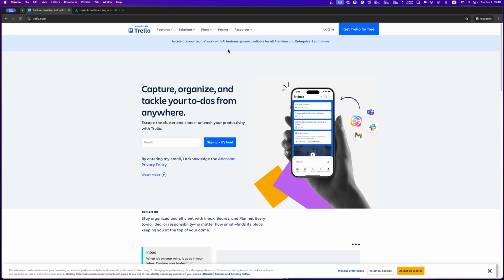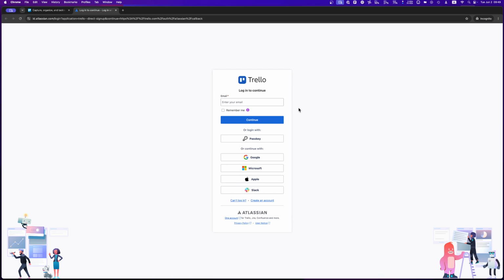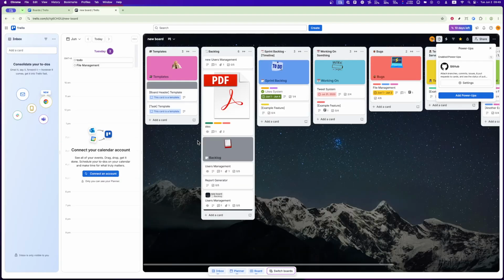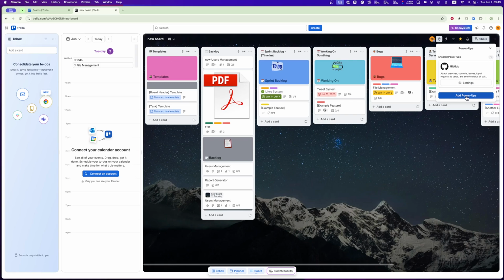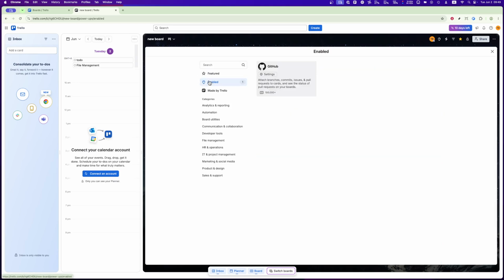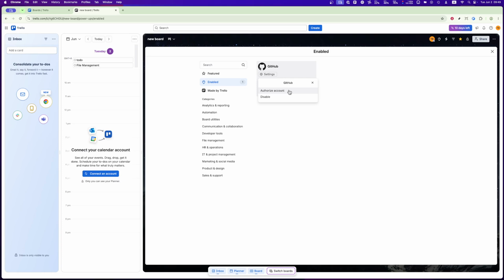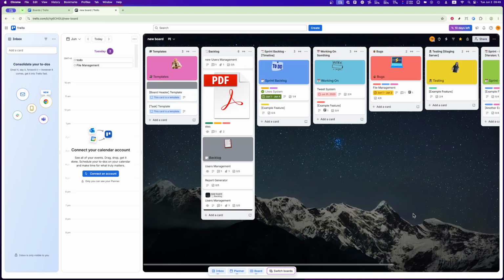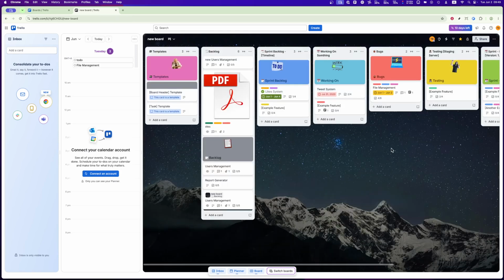How to Manage Active Power Ups in Trello (Step-By-Step) [2026 guide]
00:00 Introduction to Managing Power-Ups
00:15 What Are Trello Power-Ups?
00:32 Logging into Trello
01:07 Accessing Your Trello Board
01:28 Opening the Power-Ups Menu
01:47 Reviewing Active Power-Ups
02:03 Adjusting Power-Up Settings
02:23 Testing and Confirming Changes
02:46 Disabling Unnecessary Power-Ups
03:00 Managing Multiple Boards
03:07 Conclusion and Final Tips

00:00 Introduction to Managing Power-Ups
00:15 What Are Trello Power-Ups?
00:32 Logging into Trello
01:07 Accessing Your Trello Board
01:28 Opening the Power-Ups Menu
01:47 Reviewing Active Power-Ups
02:03 Adjusting Power-Up Settings
02:23 Testing and Confirming Changes
02:46 Disabling Unnecessary Power-Ups
03:00 Managing Multiple Boards
03:07 Conclusion and Final Tips